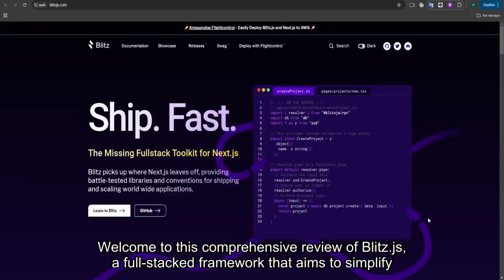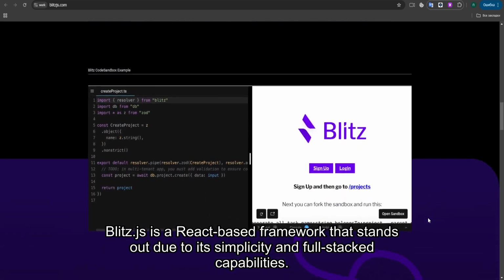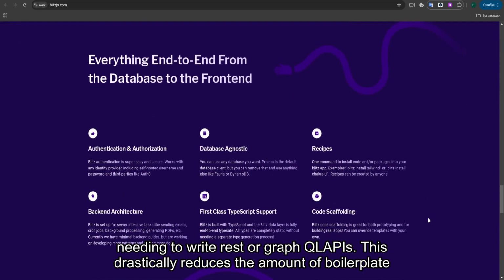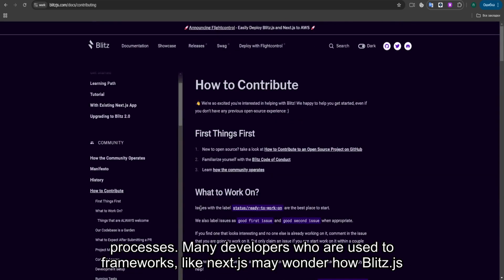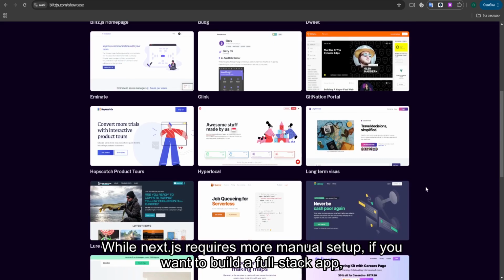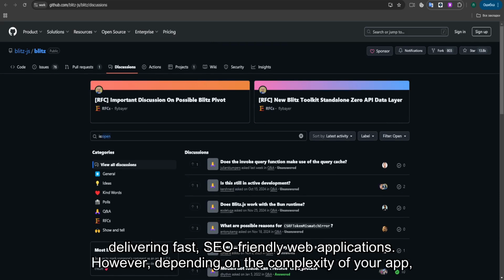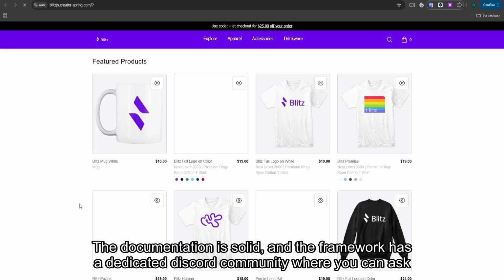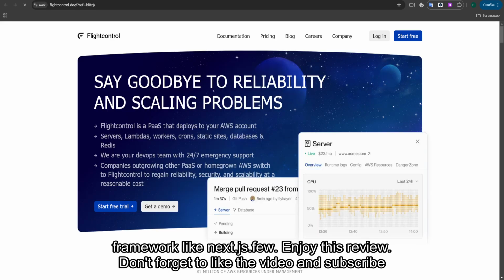Blitz.js: My Honest Review and User Experience with this Powerful Full-Stack Framework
In this video, I share my honest review and user experience with Blitz.js, a full-stack framework designed for React developers. Learn how Blitz.js simplifies building modern web apps with its powerful tools, automatic data layer, and opinionated setup. Find out if Blitz.js is the right choice for your next project and see how it compares to other web frameworks like Next.js. Don't miss this in-depth review!